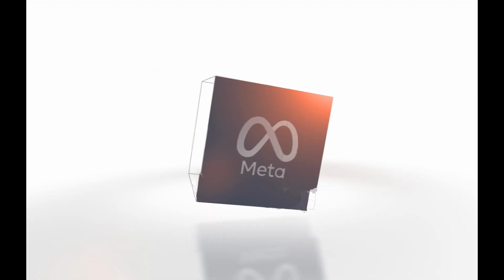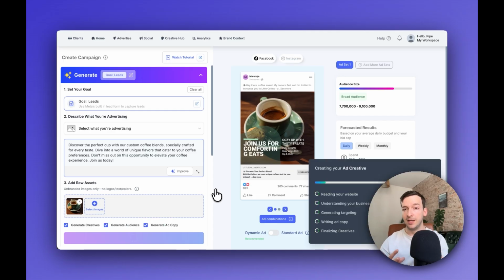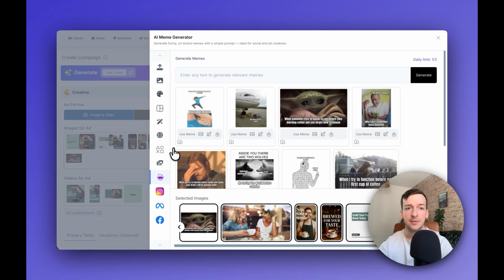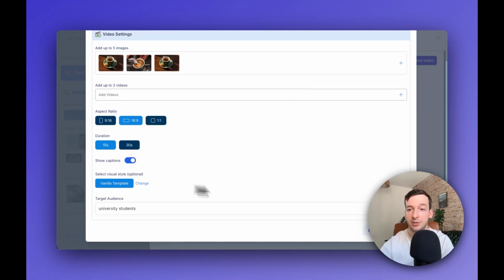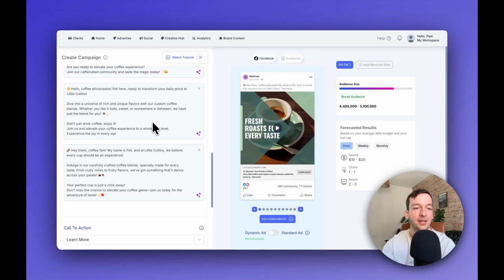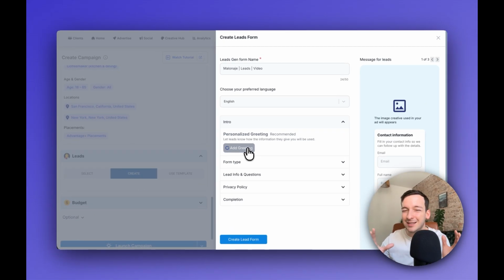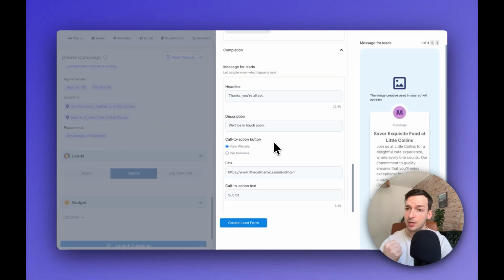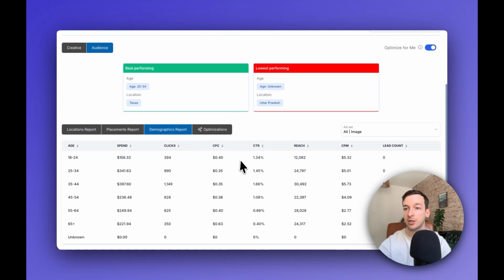Beginner to PRO in Minutes: Launch Your First Ad with Plai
In this video, you’ll learn how to launch your very first ad campaign in minutes using Plai, no experience required! 🚀 We’ll walk you through each step to create and publish high-performing ads across platforms like Facebook, Google, TikTok, and more. From picking your goal to setting your audience and creative, you’ll see just how easy it is to go from idea to live campaign with the power of AI.